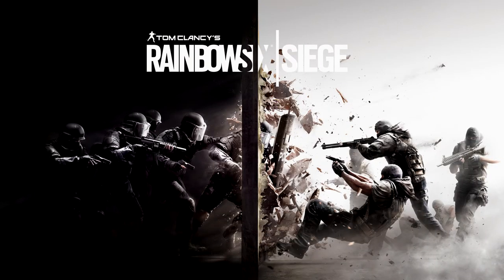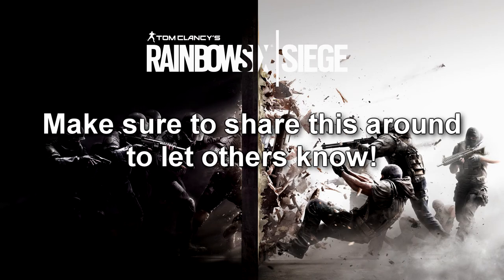WARNING TO ALL SIEGE PLAYERS ON CONSOLE!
Just make sure not to hold the start button, especially in a ranked match!

Xbox GT: ShyColdChris
Playstation ID: ShyColdChris_